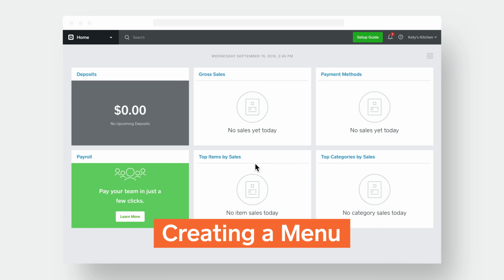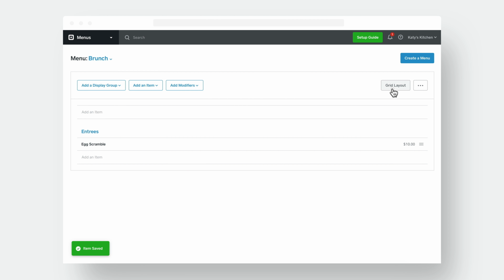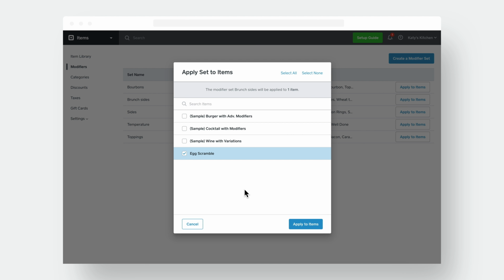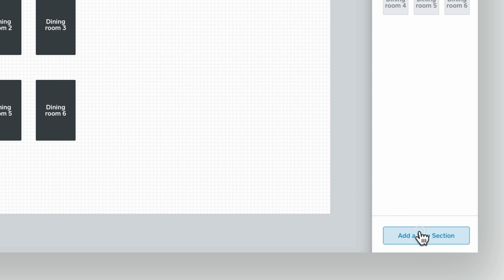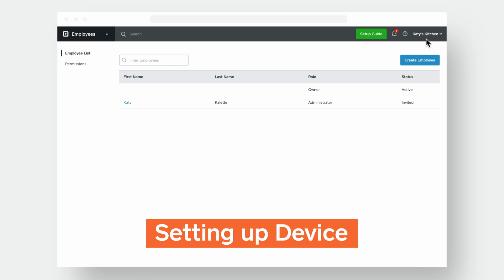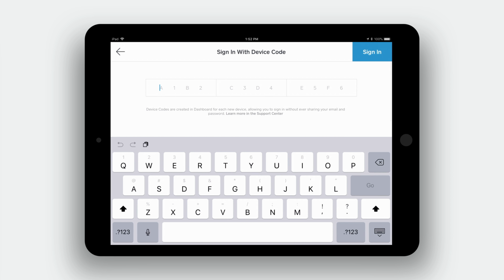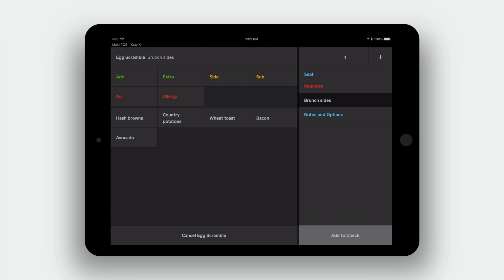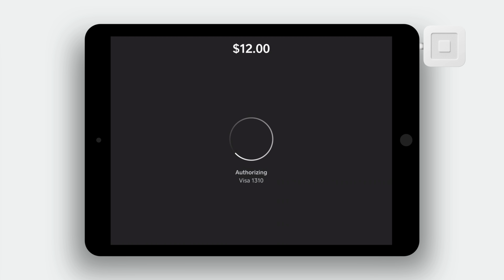Getting Started With Square for Restaurants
0:00 Introduction
0:15 Creating a Menu
0:56 Adding Modifiers
1:31 Setting up Floor Plan
2:08 Adding Employees
2:30 Setting up Device
3:21 Creating a Check
3:57 Take a Payment